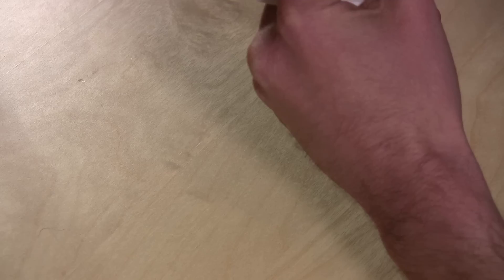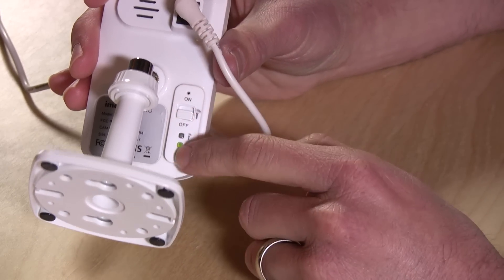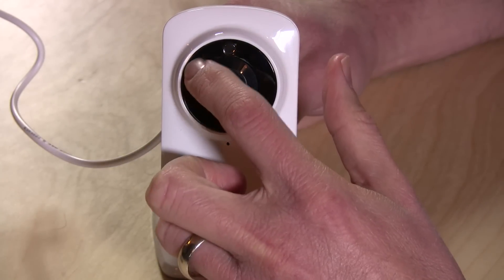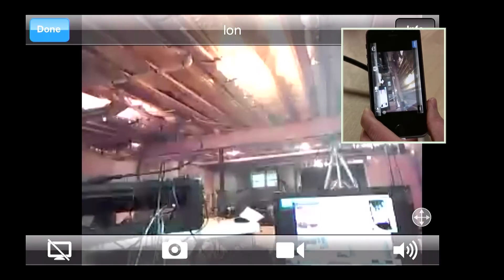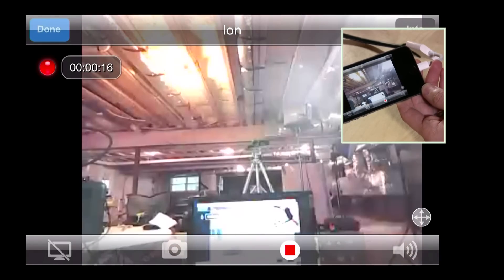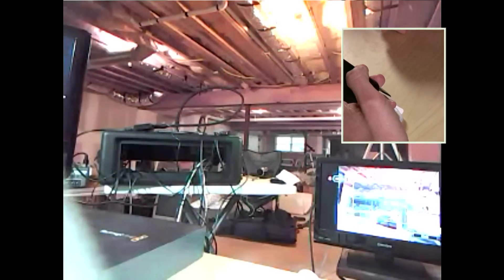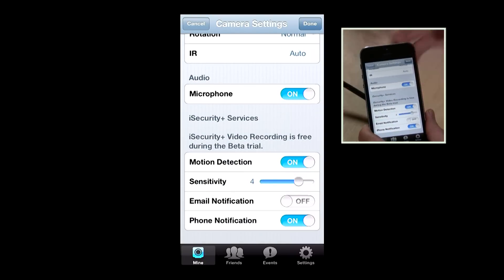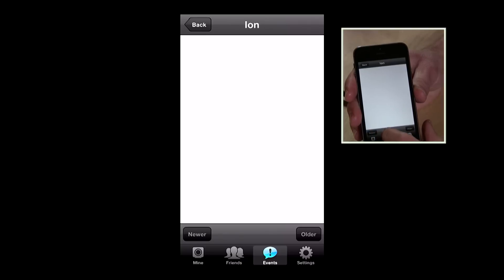ImogenStudio +Cam Pro Video Security Accessory Review QCP-A200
This camera is identical to the terrible Belkin NetCam HD, but it does functions a little bit better - mainly because the manufacturer is not pushing the device further than its limited hardware specs will allow.

The +Cam Pro will only work with the iSecurity+ app that's available for smart phones - it won't work with PC's, Macs or any other device other than an Android or iPhone. There is no tablet specific app available even though the packaging shows it running on an iPad. While it's possible to load the iPhone version on the iPad it'll be running in the iPhone emulation mode.

Once the app is installed setup is relatively easy. The camera very quickly appears on the iPhone screen. Unlike the Belkin the framerate is decent but the image quality is heavily compressed and rather poor. It is probably good enough for surveillance purposes but the resolution may make it difficult to see fine details. Video can be recorded and automatically inserted into the iPhone's camera roll but only when the app is open and active.

The camera offers audio and motion detection using iSecurity's cloud services. The camera will continuously transmit to the iSecurity servers and is supposed to alert the user to events that require attention. The service is free for now during its beta period, which is a good thing considering it doesn't work. Despite considerable motion the camera and app failed to record a motion event and notify me.

The bottom line? Compared to the Belkin this is the better camera. But both are considerably overpriced for the rather limited functionality they provide.